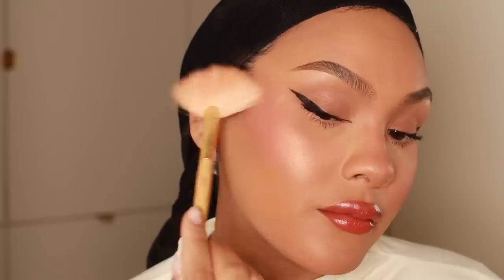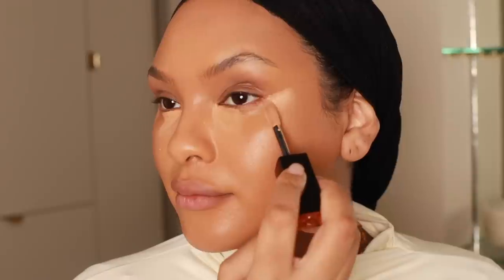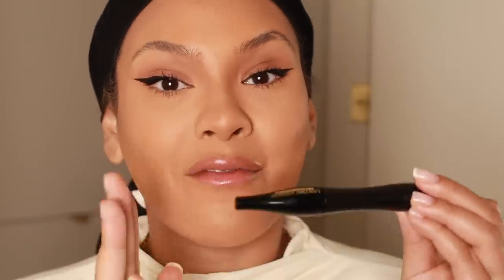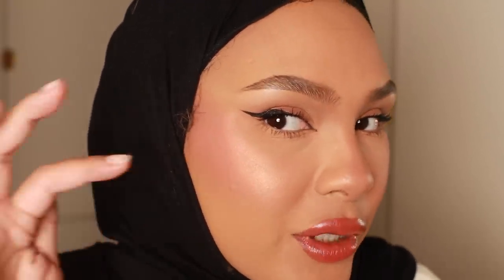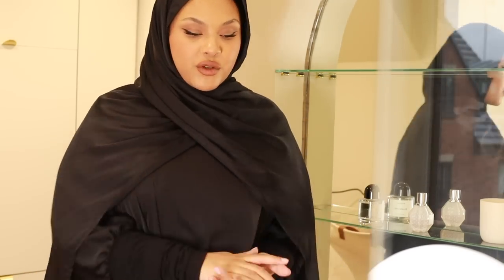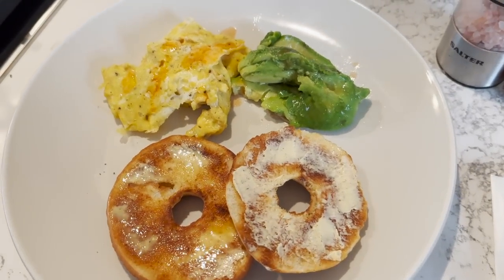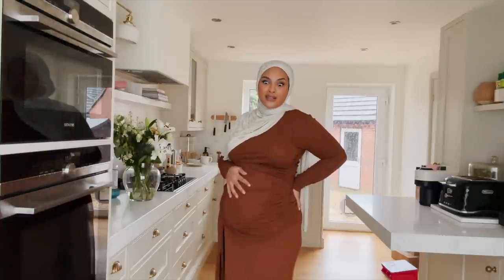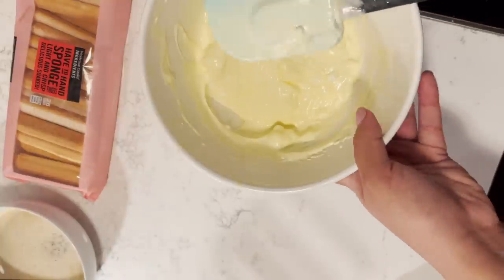Winter Soft Glam + Team 3rd Trimester!!! Pregnancy vlog!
Welcome back Beautiful.
We are so excited to be sharing the exciting news on our little family getting bigger! We welcoming our second child  early 2023!!I A keep us in your prayers!!

This video is in partial partnership with @LancomeUKIreland

The Products used are listed below

👨‍👩‍👦 I’m 30 married and mother to Adam.
 💄I create beauty tutorials, reviews , home vlogs and more!
🇪🇹I’m Ethiopian
✈️ from Toronto Canada moved to London England
📷 I film with a Canon m50 and my iPhone XX.